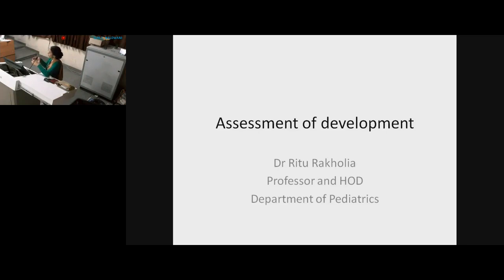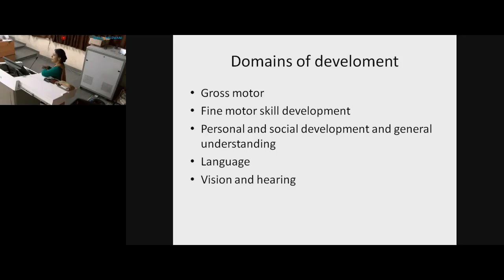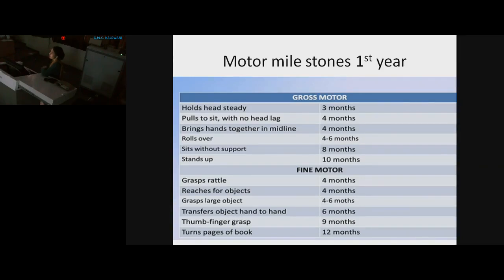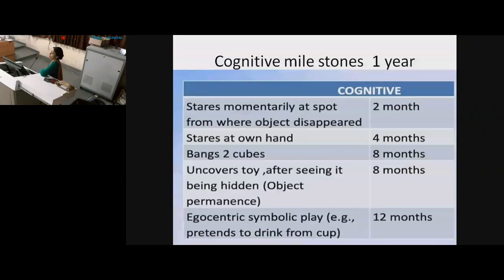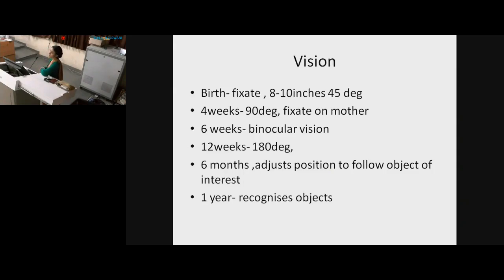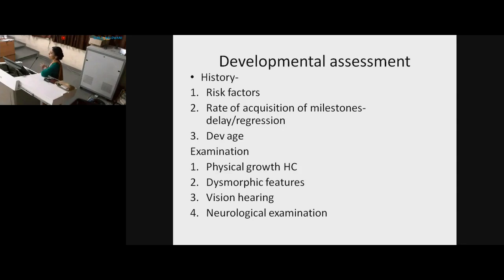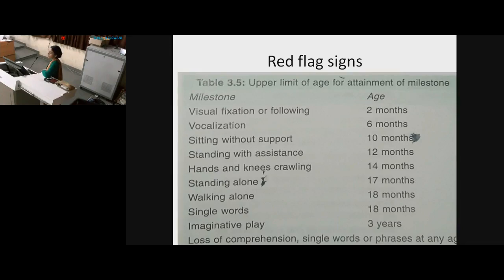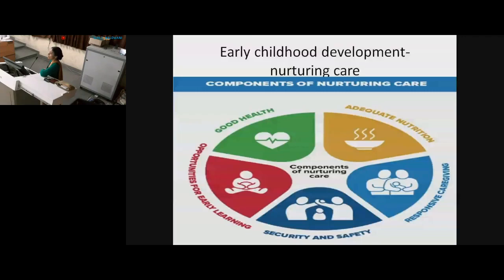Assessment Of Development, Dr Ritu Rakholia Prof and HOD Department Of Pediatrics, GMC Haldwani 23